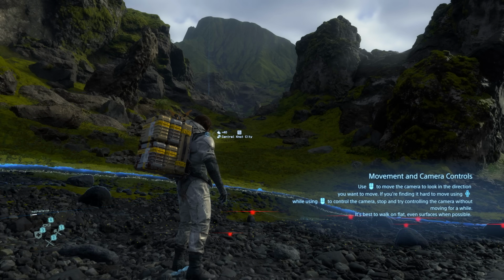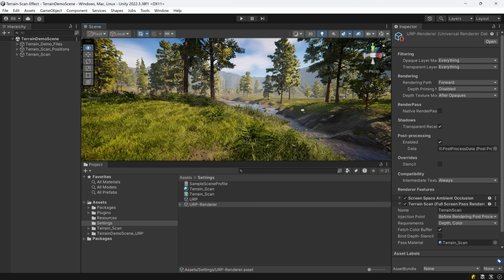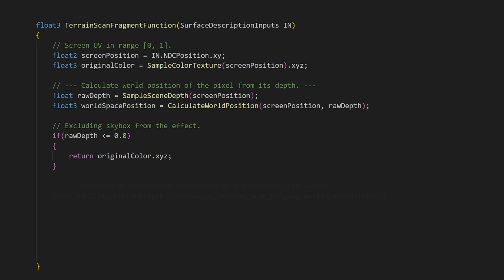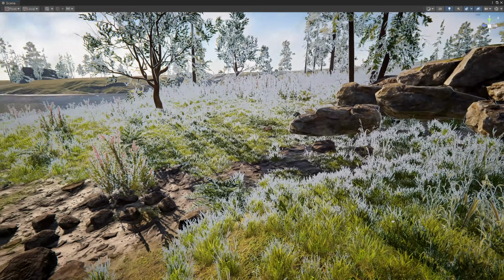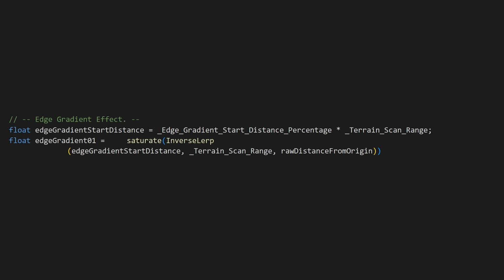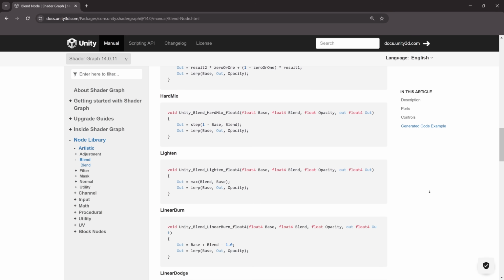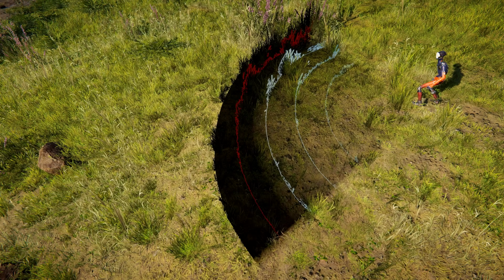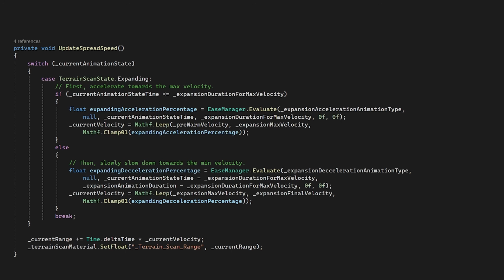I Tried Re-creating Death Stranding Terrain Scan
I tried to re-create Death Stranding's Terrain Scan effect in Unity via custom full screen shader. This led me on a fascinating journey of discovering new techniques I haven't used before and opened my eyes on how many details get generally overlooked until you try and do them yourself.  Join me on this exciting adventure and learn new  techniques you can find useful for your games.

00:00 Intro
00:42 Initial Idea
01:39 Idea Implementation
05:07 Results Overview
06:05 Back To The Drawing Board
06:28 The Sobel Operator
07:48 Scan Lines Overview
09:03 We're Back To Scanning
09:30 Edge Gradient
10:07 Edge Gradient Overview
10:24 Ground Darkening
10:56 Ground Darkening Overview
11:18 Did Somebody Say Scan?
12:36 Dark Circle
13:05 Edge Softening
13:43 Masking First Line
15:06 Analyzing Movement
16:07 Animating Spreading
17:20 Final Overview